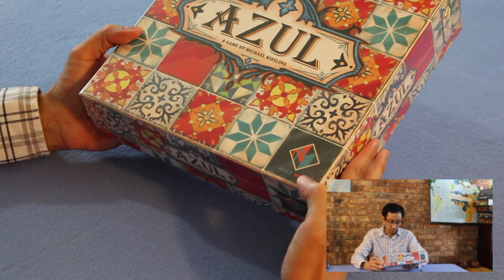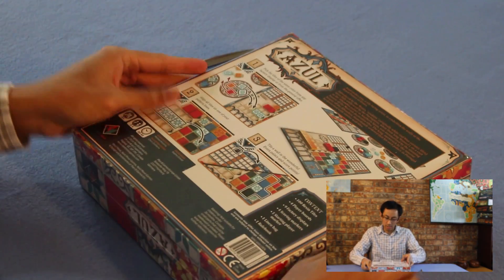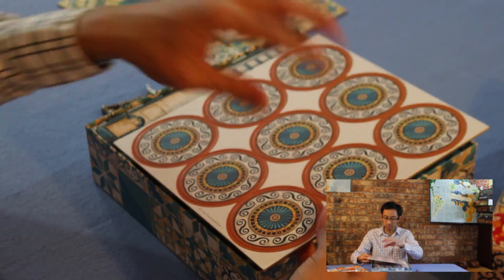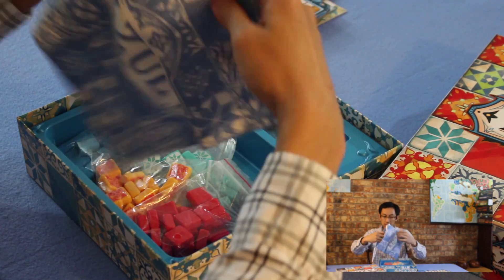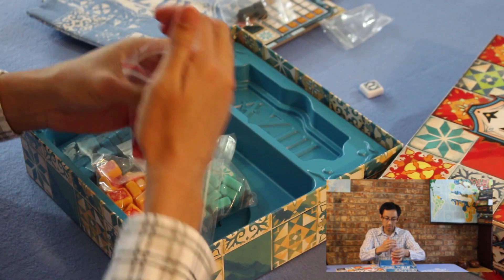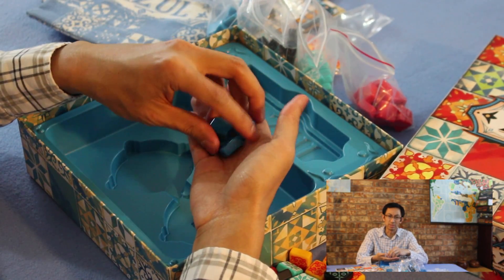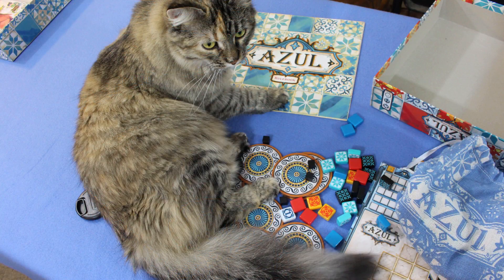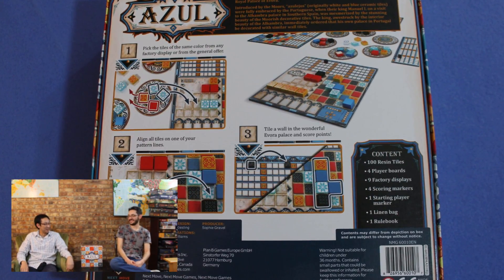Azul Unboxing and First Impressions - 010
Azul by Michael Kiesling
Art by Philippe Guerin, Chris Quilliams
Next Move Games, Plan B Games